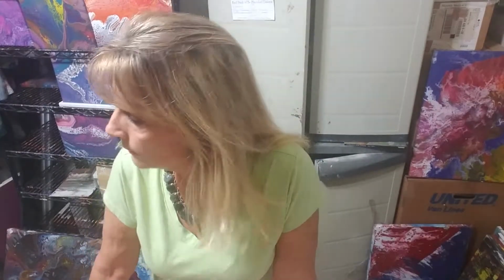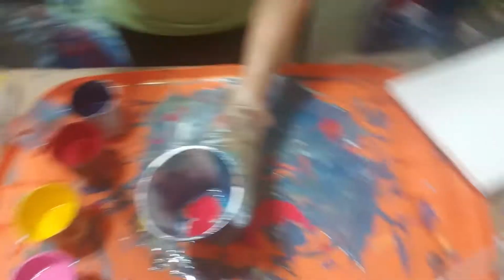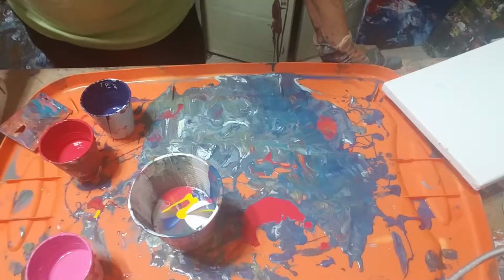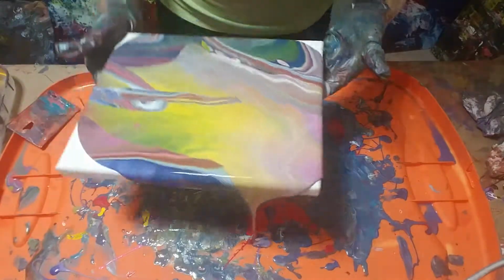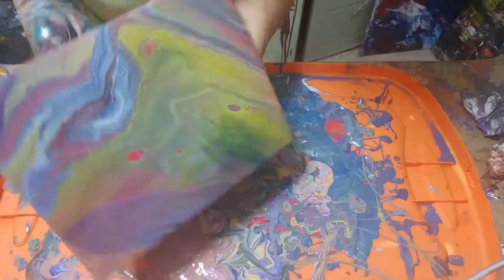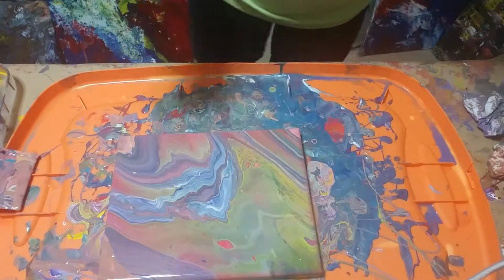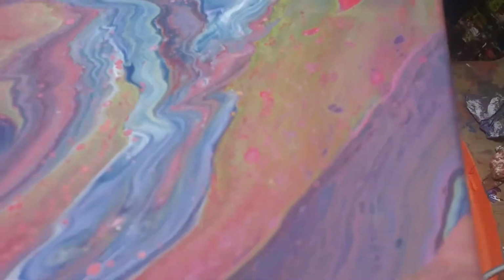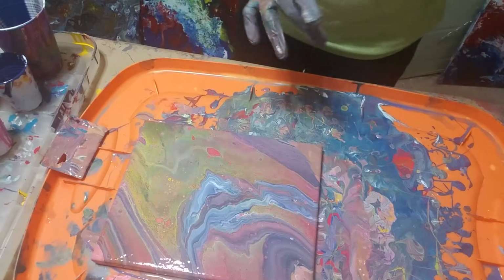POURING ACRYLIC PAINTS TO CREATE A PAINTING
POURING ACRYLIC PAINTS TO CREATE A PAINTING.  Lots of cells